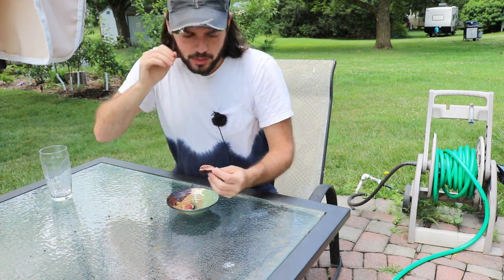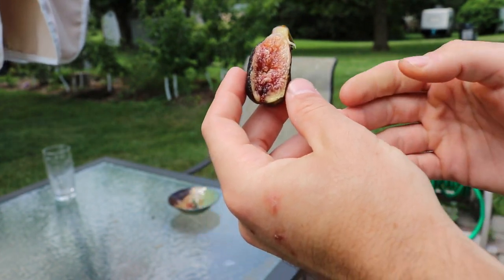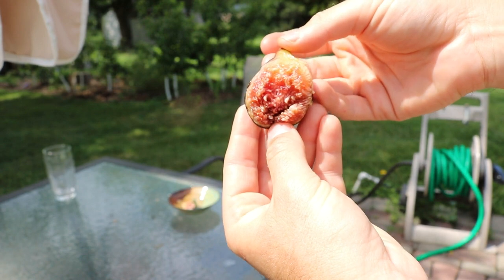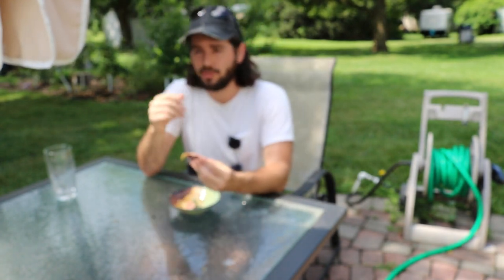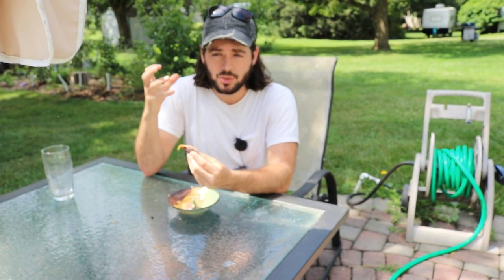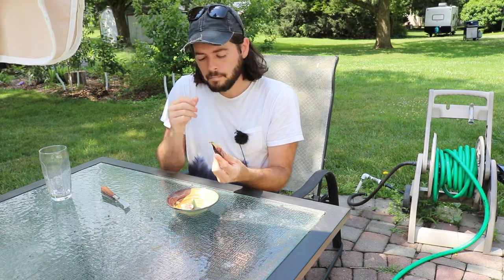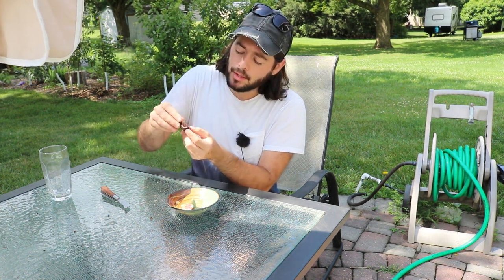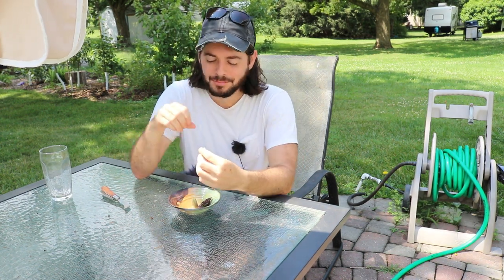Fig TEXTURE: Explained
The texture of figs is largely explained by the nectar of the fig, how that coats your mouth and the female flower parts. The female flowers called Achenes also have a big impact. Whether they are numerous, big, small, etc...

Our Shop!